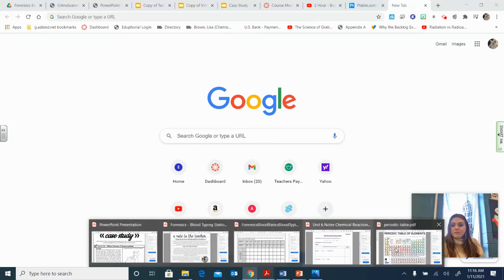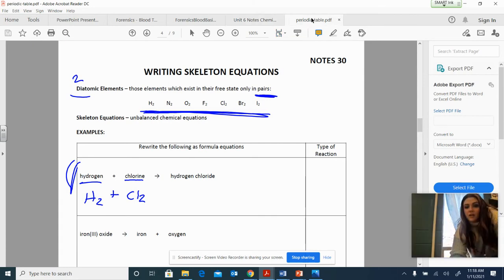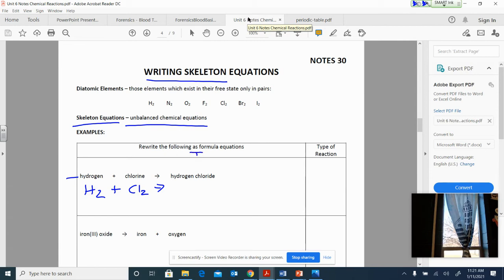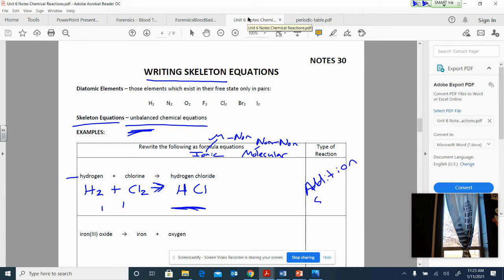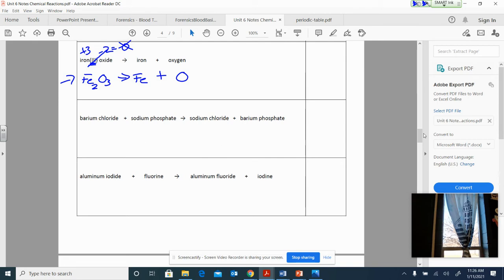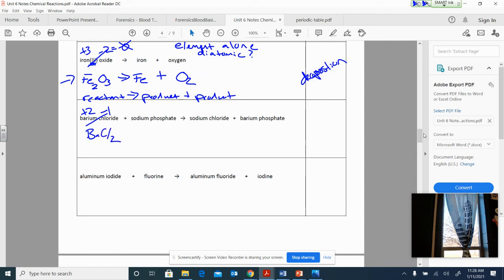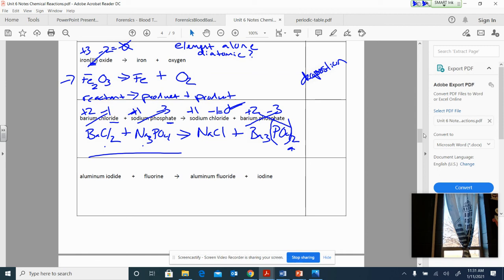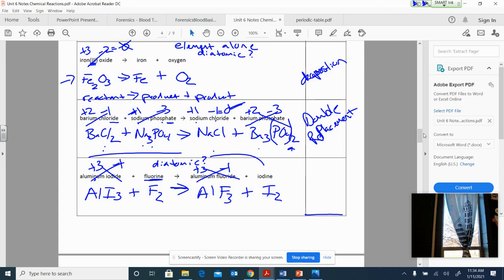Notes 30 Writing Skeletal Equations